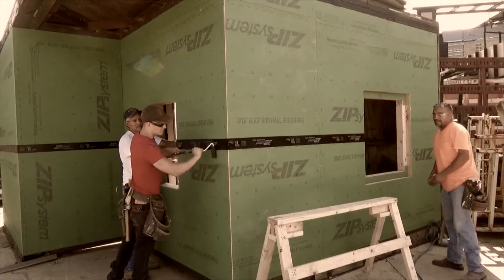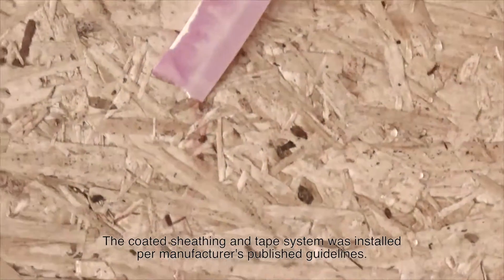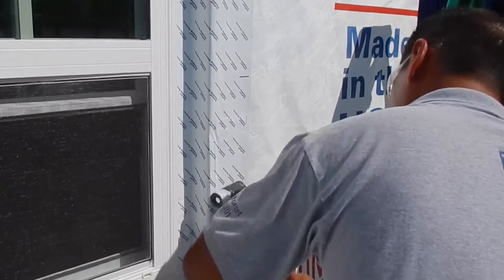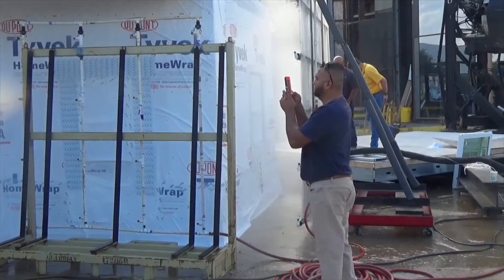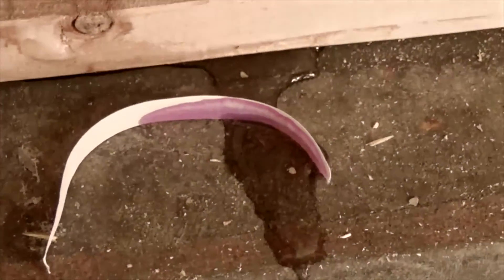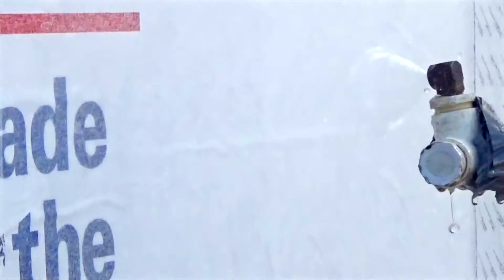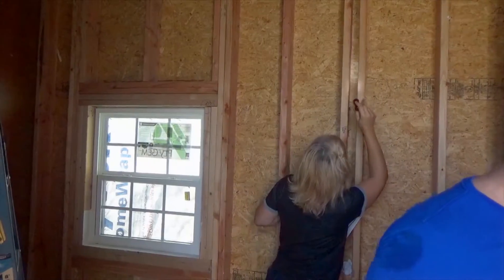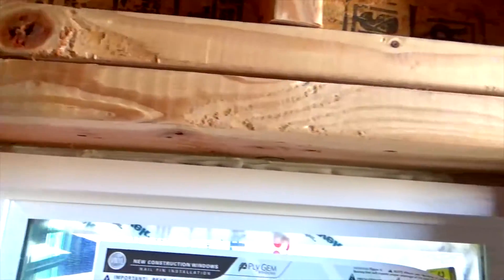CCLI Labs ASTM E331 test | DuPont™ Tyvek® mock wall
CCLI Labs in Carrollton, TX, ran an ASTM E331 test on a DuPont™ Tyvek® mock wall